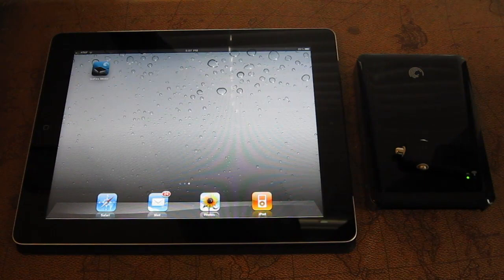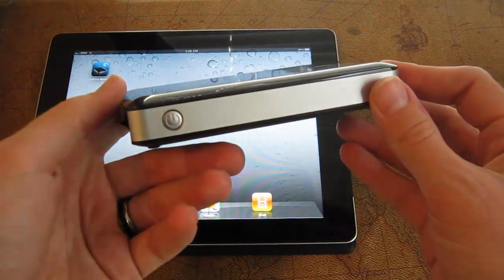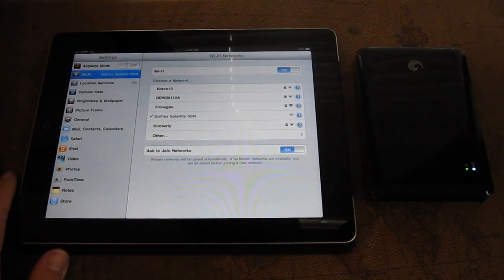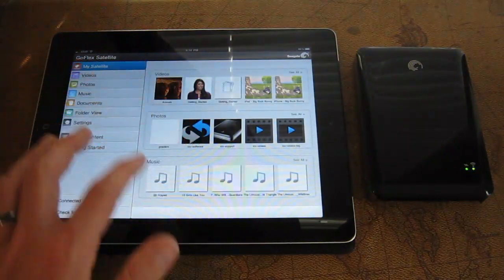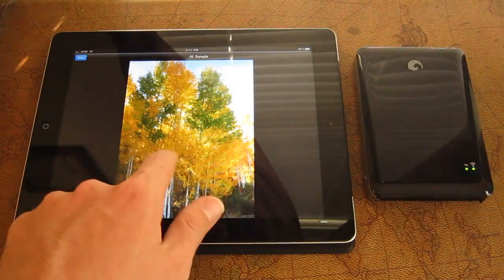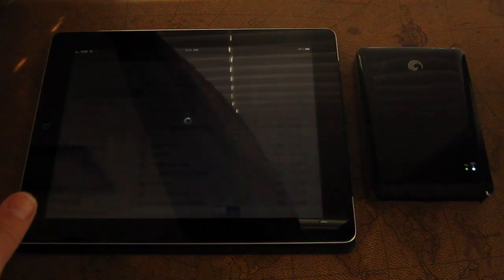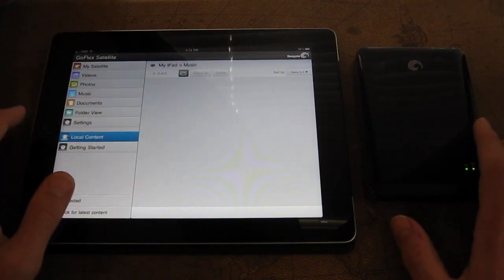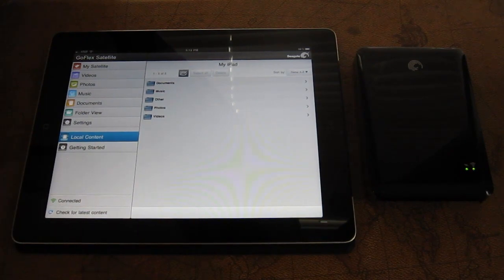Seagate GoFlex HD & iPad app review | Engadget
Seagate GoFlex Satellite Streaming Hard Drive and iPad app review